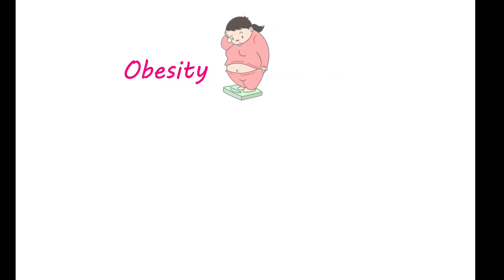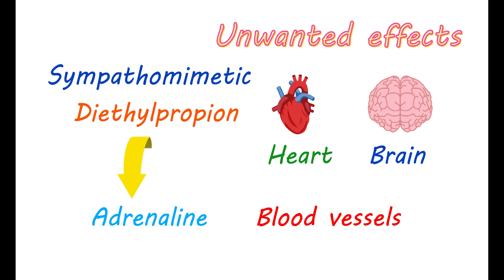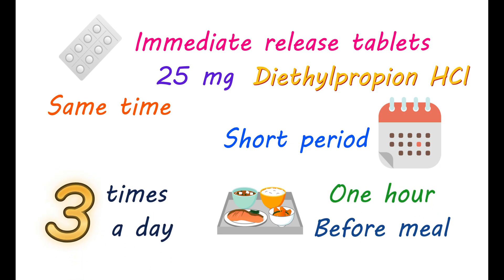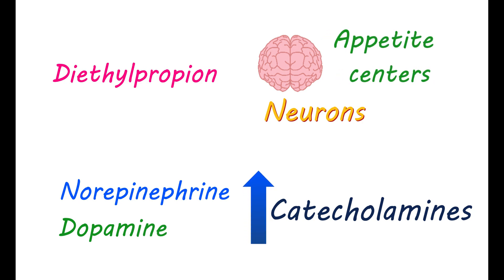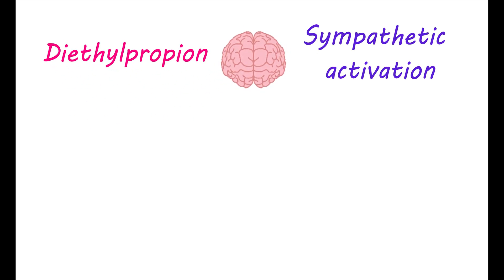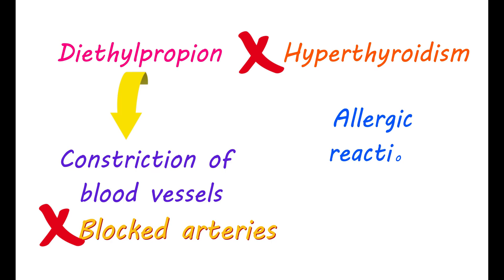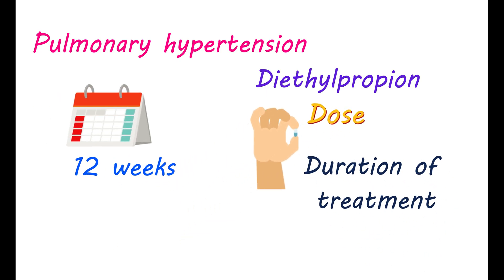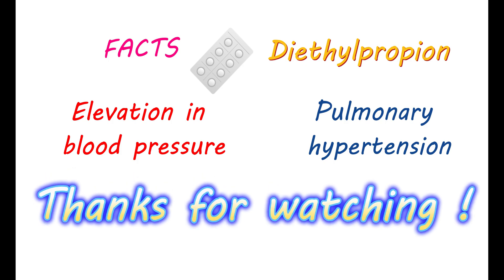Diethylpropion 75 mg for Weight Loss - What to KNOW before Use?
Diethylpropion 75 mg tablets are one type of weight loss medications that control appetite. It is used for short term management of excess weight.

This medication increases sympathetic activation in the brain thereby it can suppress hunger centers in brain. It can increase your blood pressure and even increase the risk of pulmonary hypertension. It works by increasing catecholamines in the brain. Palpitations, chest pain and irregular heart beats can be observed.